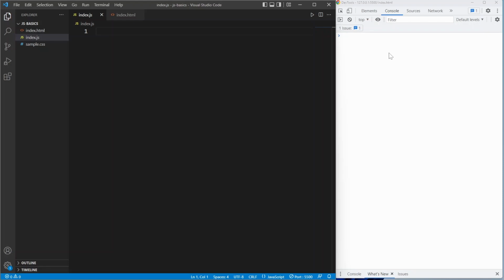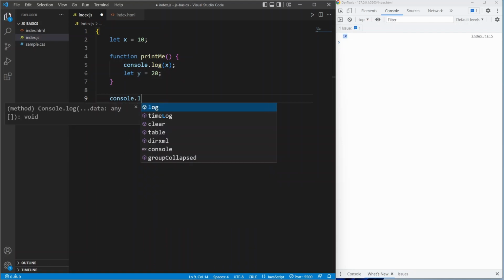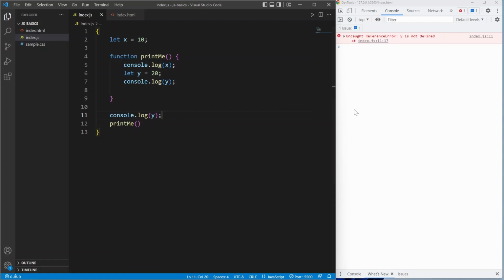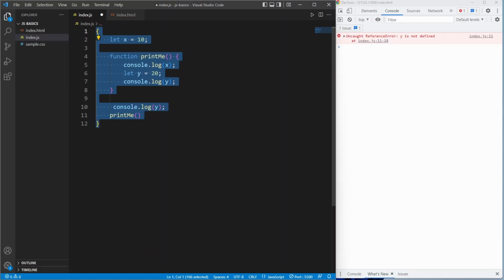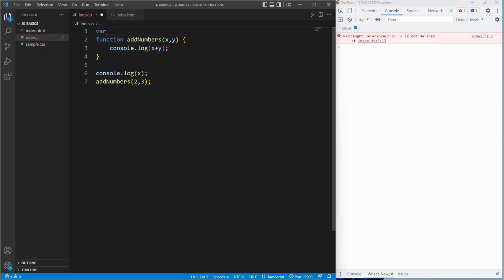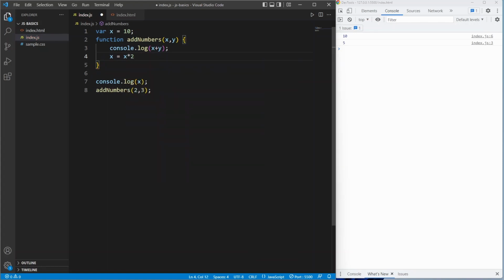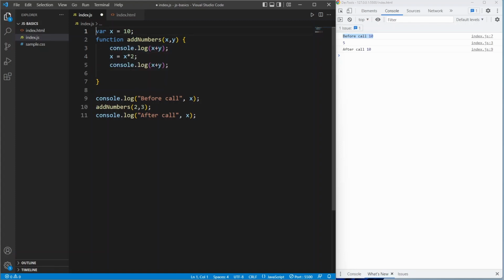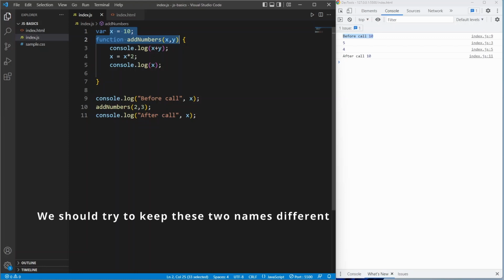Scope Local Global